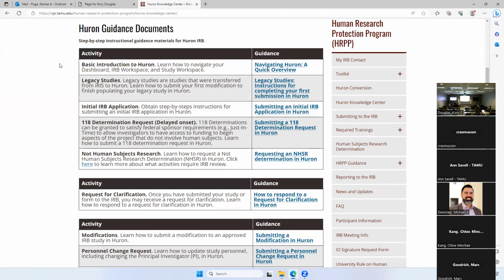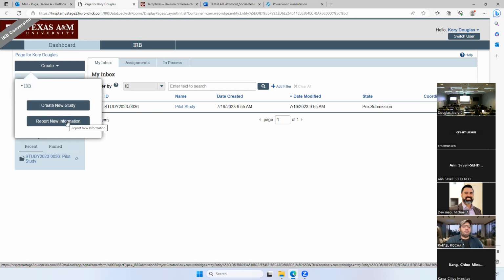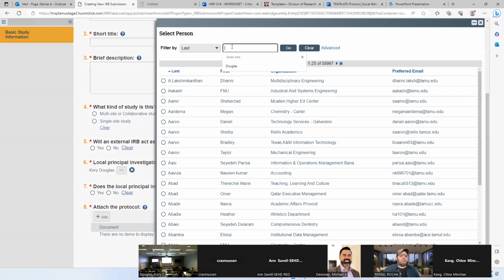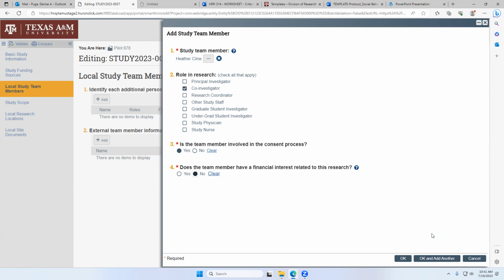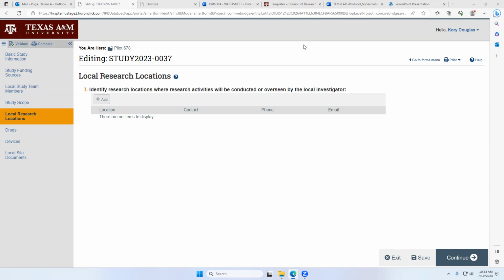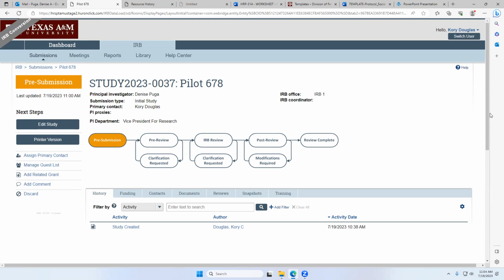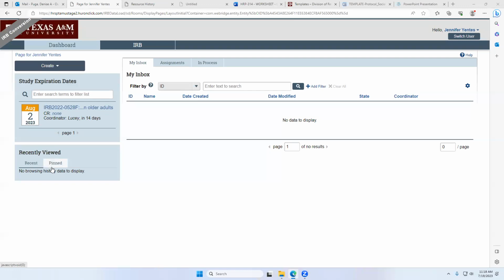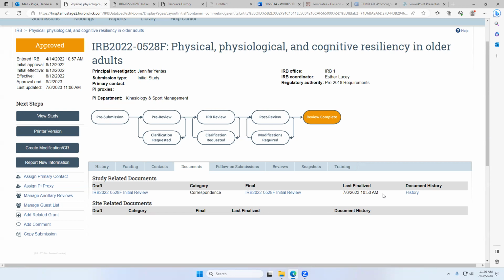TAMU IRB Training: Using the NEW Huron Submission System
The TAMU IRB is converting to a new online submission software (Huron) which is scheduled to go live on July 24th, 2023. The SEHD REO office is pleased to host Dr. Denise Puga from the TAMU HRPP/IRB Office to present information on the conversion and provide a training workshop on how to use the new software. Please join us for this important training opportunity.